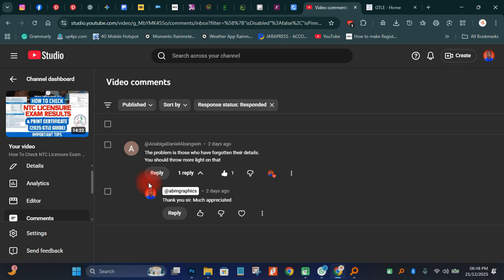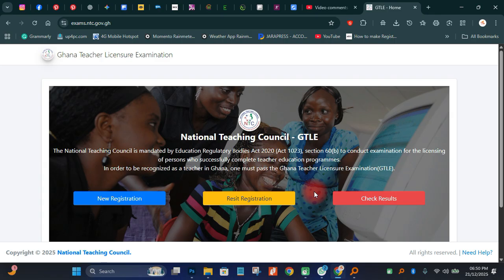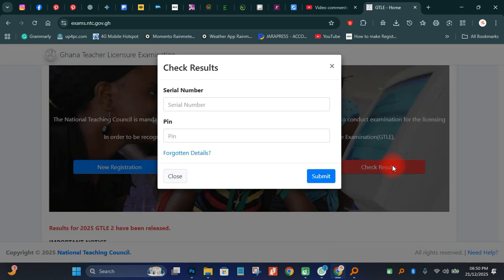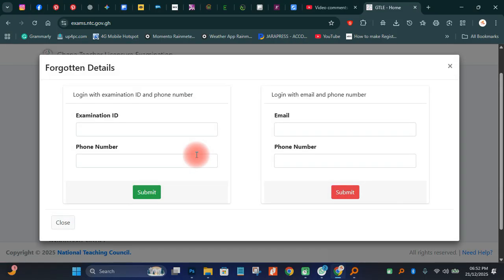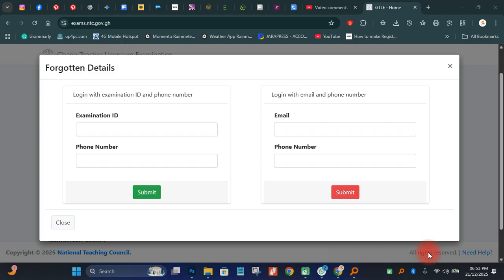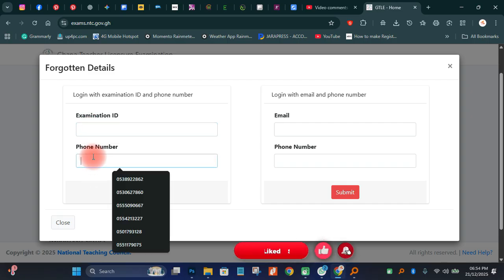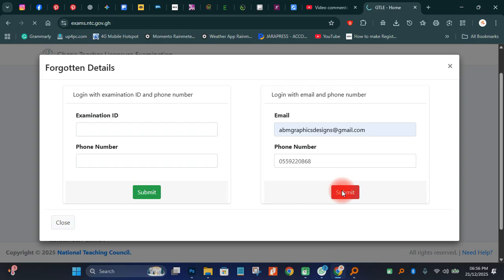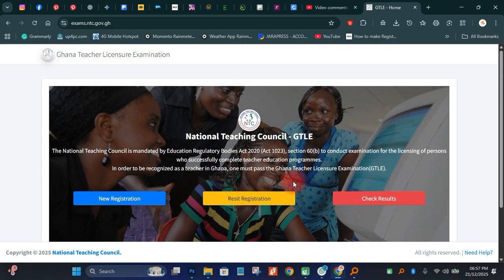Forgot Your NTC Licensure Exam Login Details? Here’s How to Get Your Results & Certificate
Have you forgotten your NTC login details and don’t know how to check your GTLE licensure exam results or print your NTC certificate?
This 2025 GTLE guide explains everything step by step.

In this video, I’ll show you how to access the NTC portal, recover forgotten details, check your NTC licensure exam results, and print your certificate without stress.

This tutorial is perfect for:

Newly qualified teachers

Candidates who forgot index number or password

Anyone preparing for or checking GTLE 2025 results

📌 What You’ll Learn:

How to access the official NTC portal

What to do if you forgot your login details

How to check GTLE results (2025)

How to print or download your NTC certificate

Important tips to avoid future login issues

ntc licensure exam results
gtle 2025 results
how to check ntc results
forgot ntc login details
ntc certificate printing
ntc portal login
gtle results ghana
ntc licensure exam ghana
how to print ntc certificate
teachers licensure ghana
ntc account recovery
education tutorials ghana

00:00 – Introduction & What This Video Covers
01:00 – What is NTC & GTLE Explained (2025)
02:00 – Common Problems (Forgot Login Details)
03:00 – What You Need Before Checking Results
04:00 – Step 1: Visiting the Official NTC Portal
05:30 – Step 2: Recovering Forgotten NTC Details
07:00 – Step 3: Checking GTLE Results (2025)
08:00 – Step 4: Printing / Downloading NTC Certificate
09:00 – Common Errors & How to Fix Them
10:00 – Final Tips, Summary & Outro

Photoshop tutorial USA, graphic design UK, how to use Photoshop Canada.

While every effort is made to ensure accuracy, ABM Graphics makes no warranties or guarantees regarding the completeness, reliability, or effectiveness of the information provided. Viewers are encouraged to practice responsibly and verify techniques before applying them to professional work.

Downloading or using any shared files, templates, or resources is at your own risk. The channel owner will not be held liable for any issues, data loss, or damages resulting from their use.